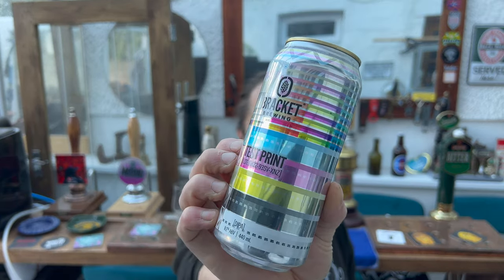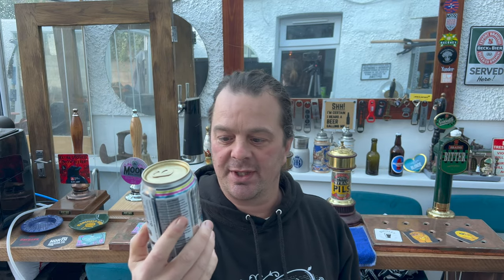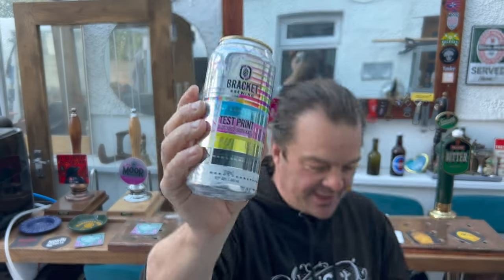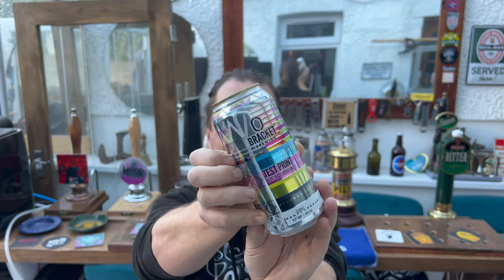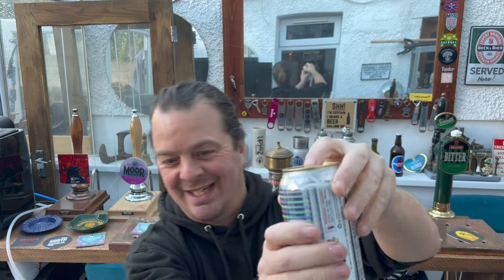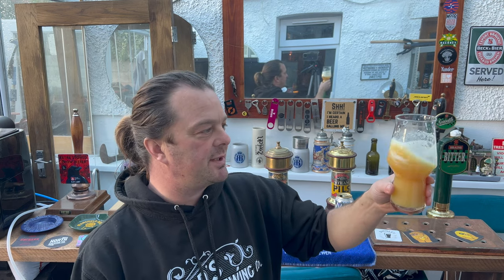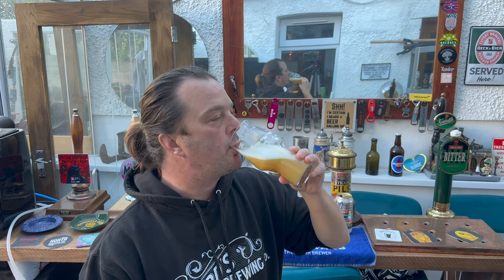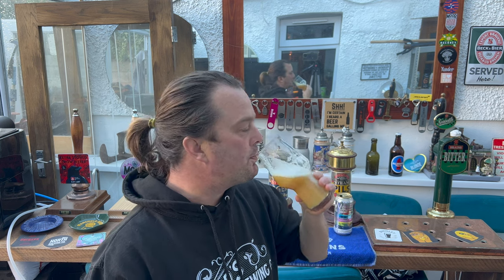Bracket Brewing Test Print DIPA By Bracket Brewing Company | Australian Craft Beer Review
Recorded In 4K Ultra HD Real Ale Craft Beer Reviews Bracket Brewing Test Print DIPA By Bracket Brewing Company | Australian Craft Beer Review